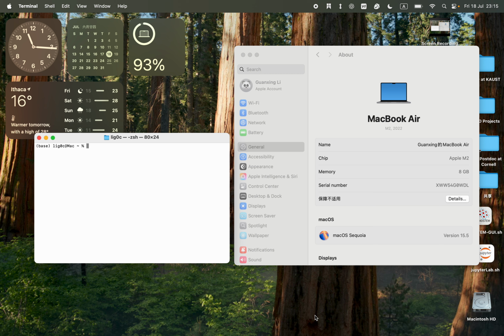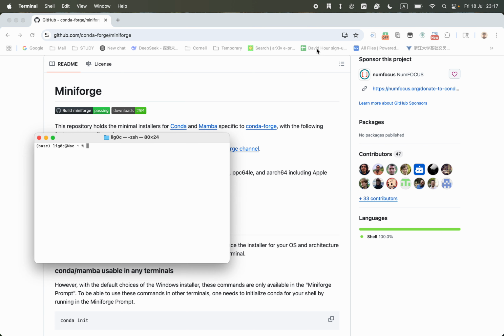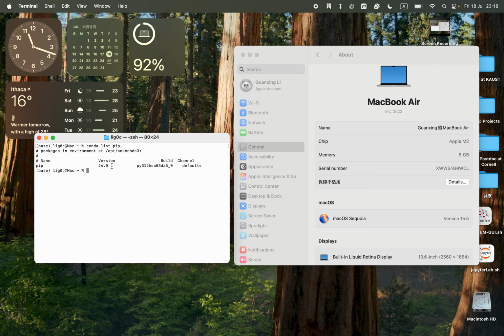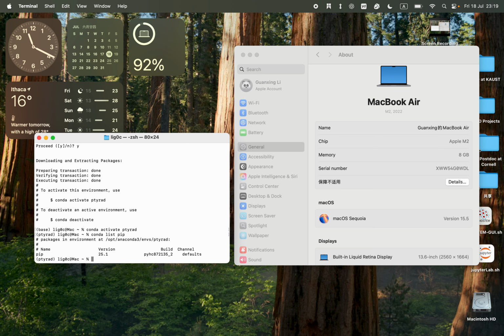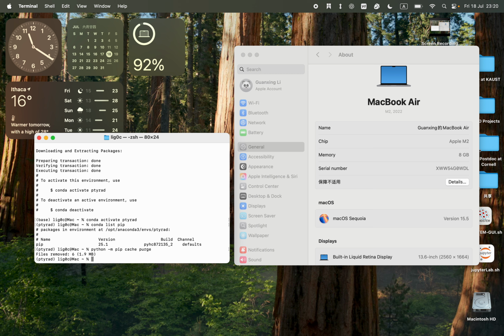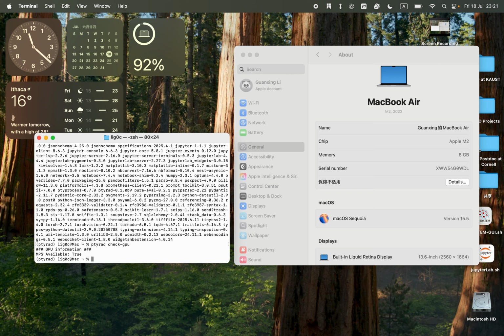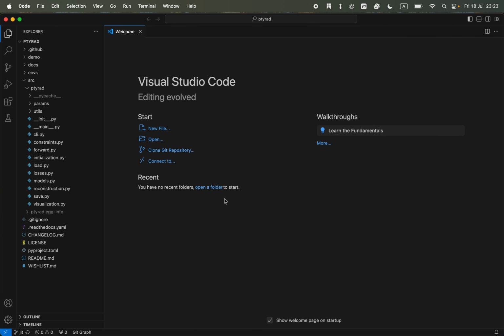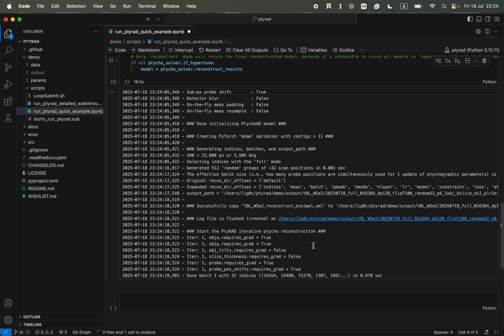02a-PtyRAD Installation on mac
Recorded by: Chia-Hao Lee @ Cornell University
Acknowledgement: Many thanks to Dr. Guanxing Li for lending me his Macbook Air

Timestamps
0:00 Intro and Operating System information
1:16 Intro to miniforge
2:25 Check pip version with `conda list pip`
2:47 Update pip version with `python -m pip install --upgrade pip`
3:15 Create isolated python environment with `conda create -n ptyrad python=3.12`
3:45 Activate (ptyrad) with `conda activate ptyrad`
4:06 Remove cached packages by `python -m pip cache purge`
5:10 Install PtyRAD with `pip install ptyrad`
6:14 Check PtyRAD/PyTorch install and GPU support with `ptyrad check-gpu`
7:00 Display more system information with `ptyrad print-system-info`
7:38 Run demo notebook via VS Code